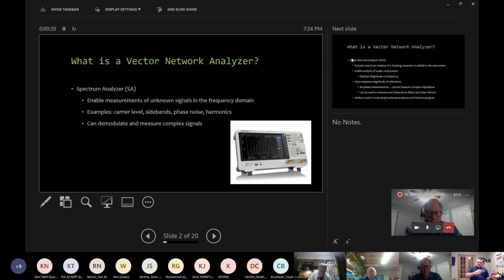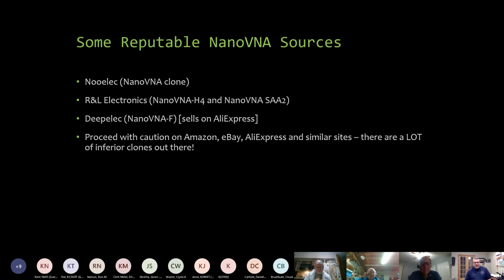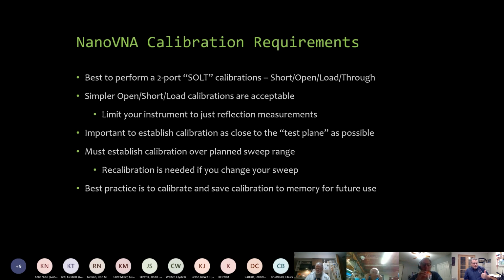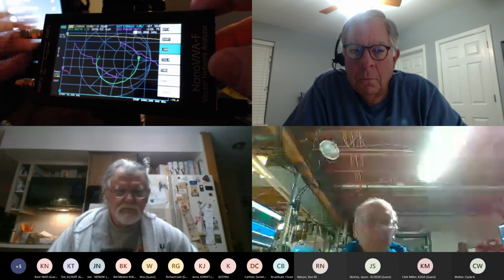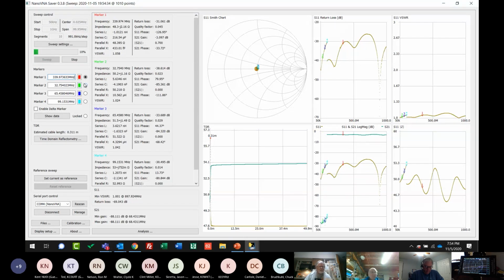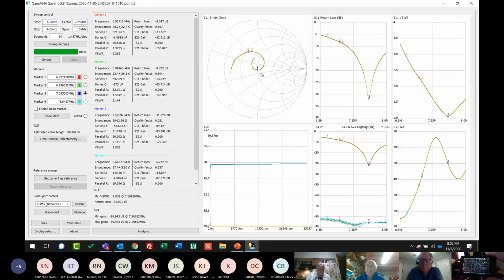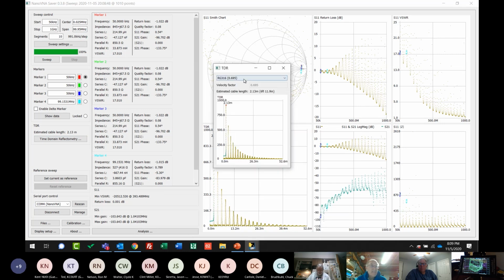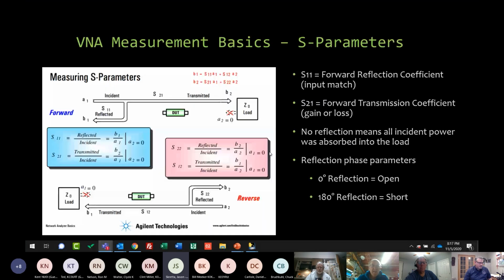2020-11-05 Nano VNA - What is it .. and why do I need one?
Recording of the Nano VNA presentation by Paul Cowley (W0YR) at the November 5th, 2020 Story County Amateur Radio Club meeting.